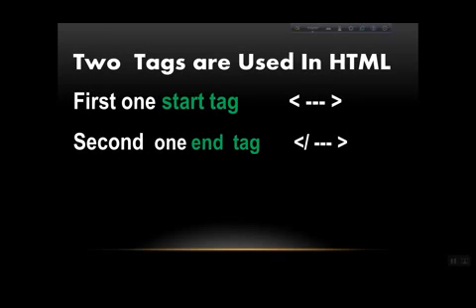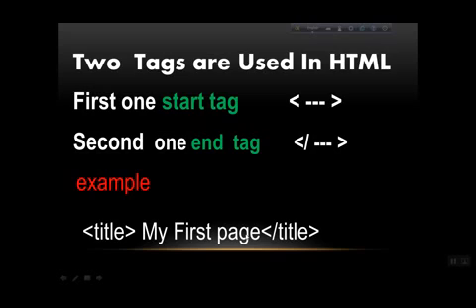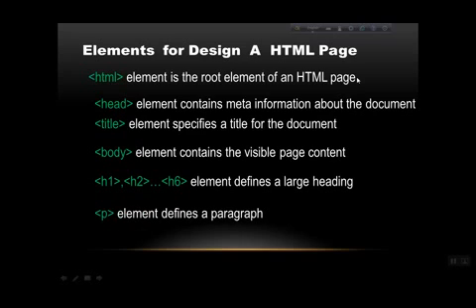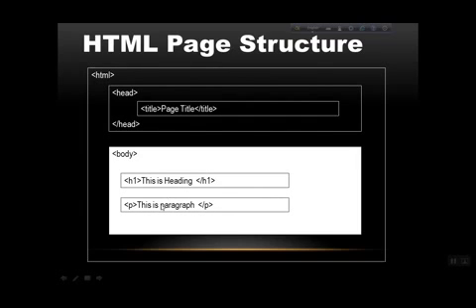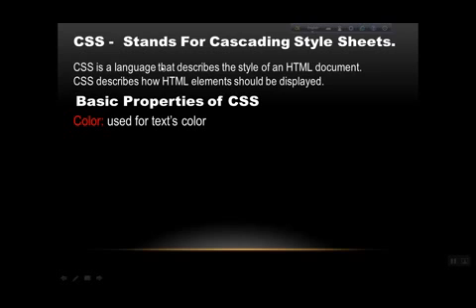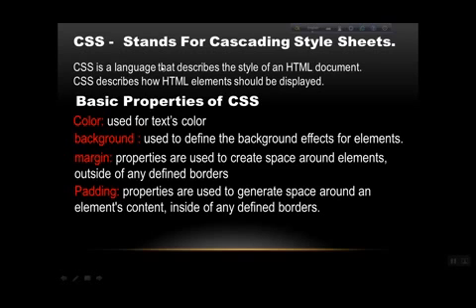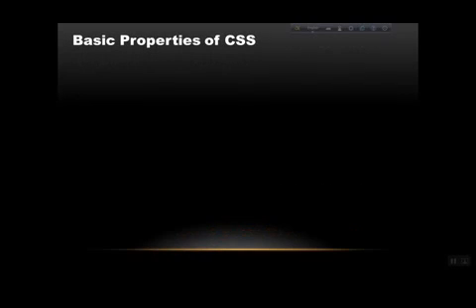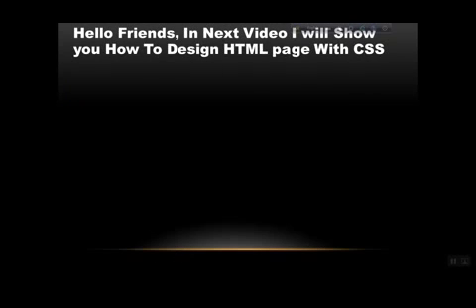HTML BASICS IN ENGLISH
This Video Will help you some basic idea about HTML Page